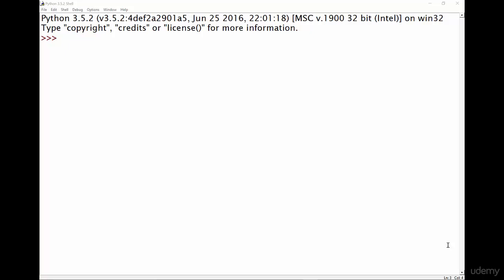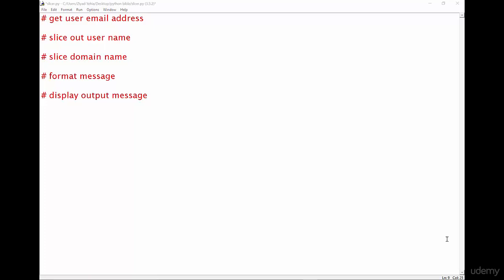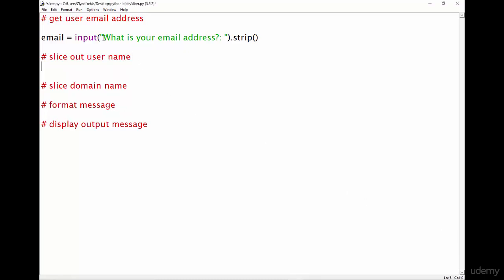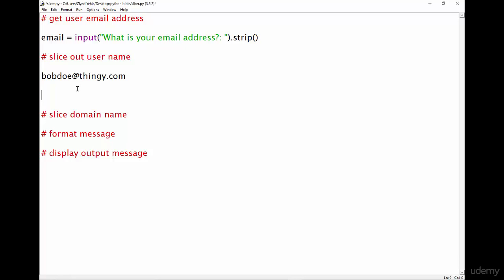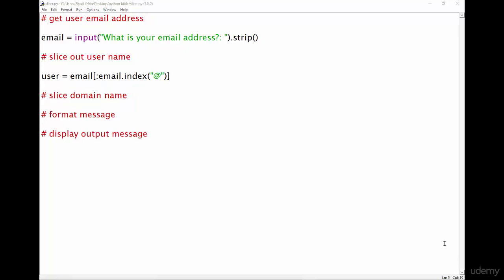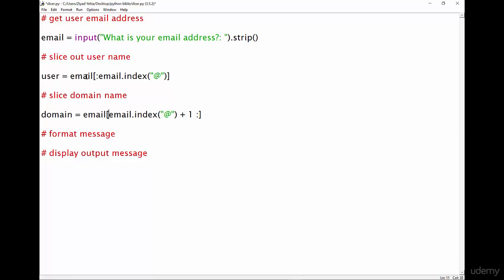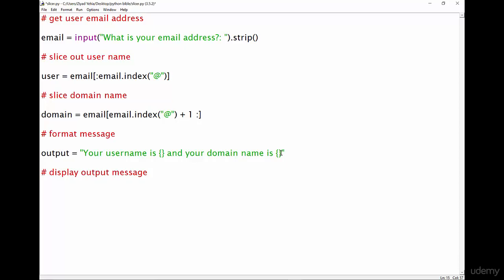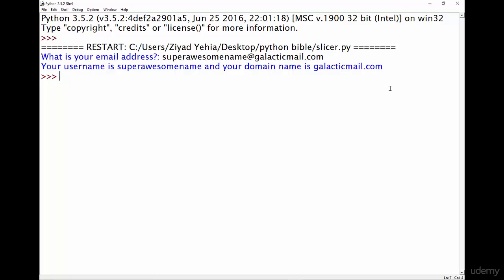28 PROJECT 3 Email Slicer Part 3 Making the Slicer!